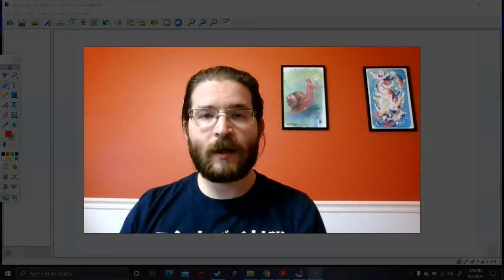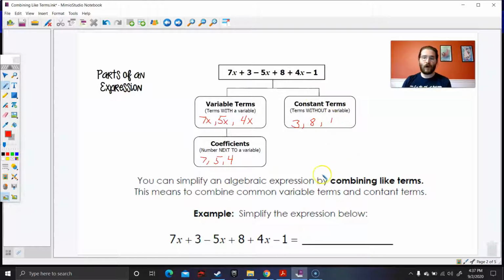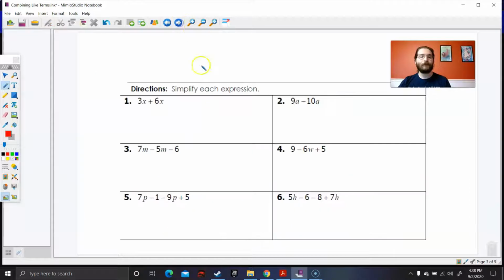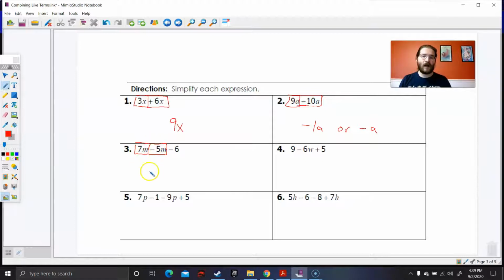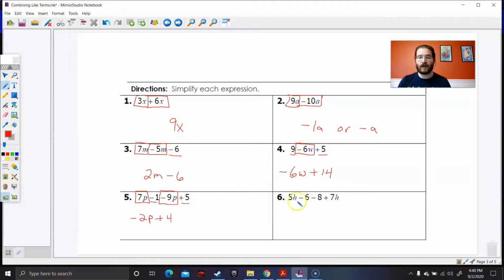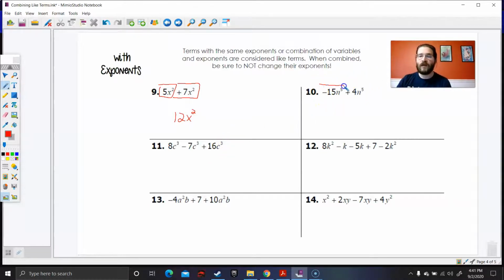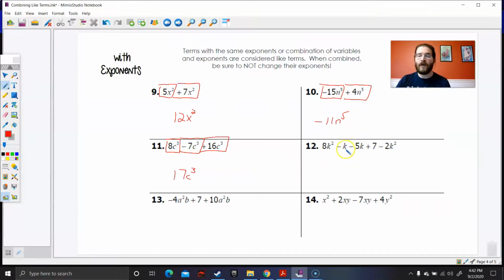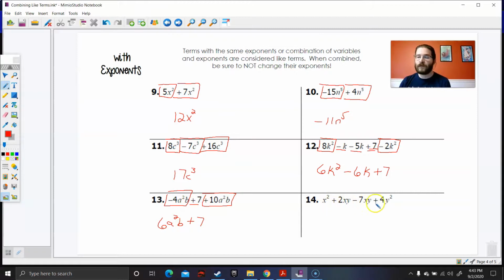1.5 Combining Like Terms